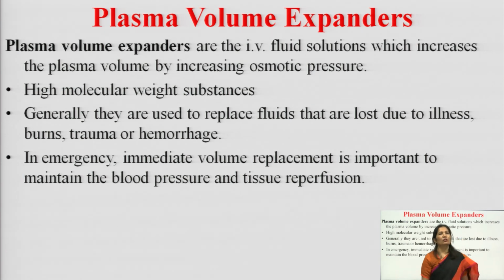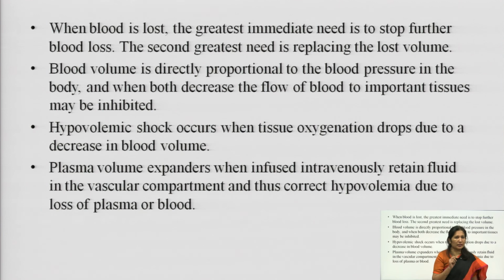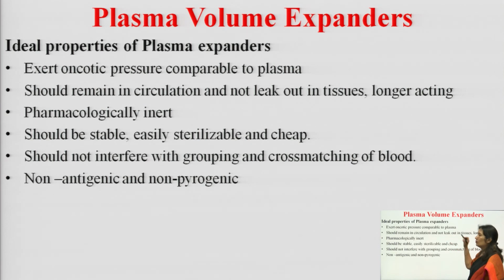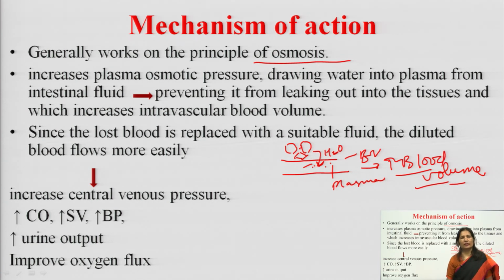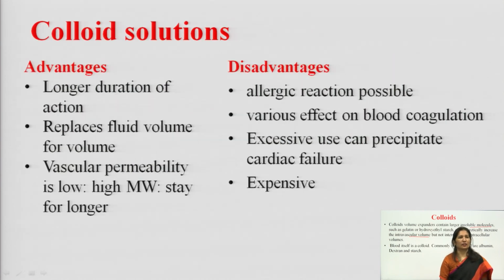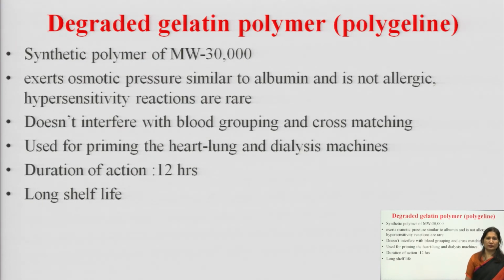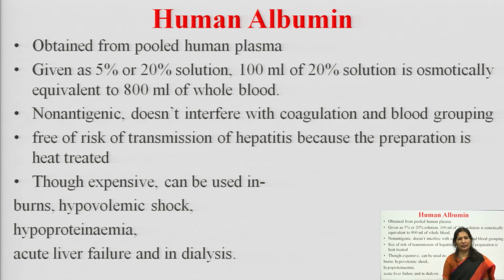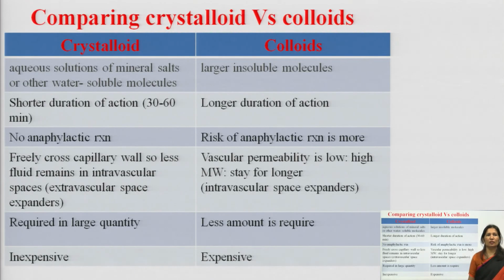| AKTU Digital Education | Pharmacology-II | Plasma Volume Expanders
| Pharmacology-II | Plasma Volume Expanders